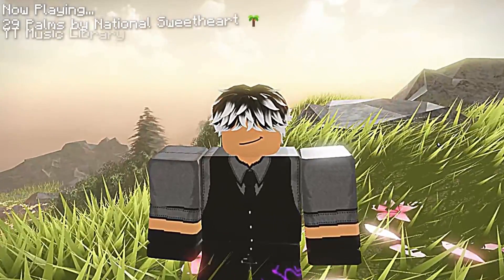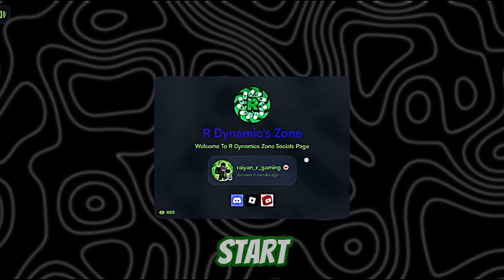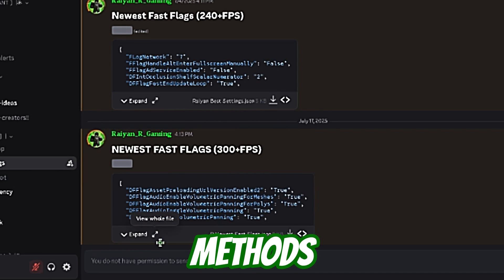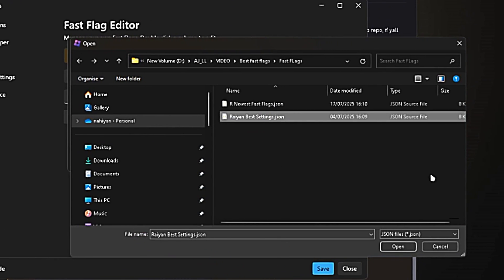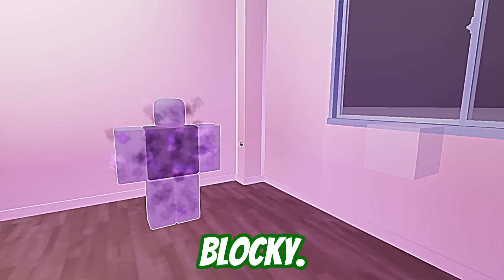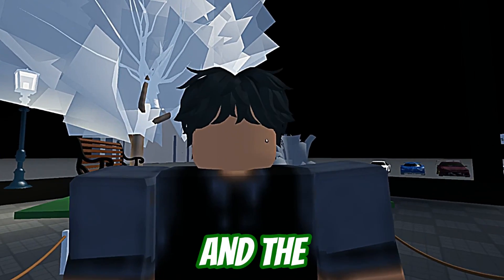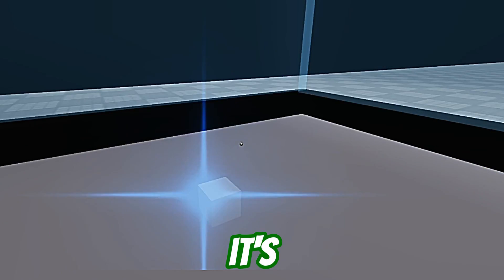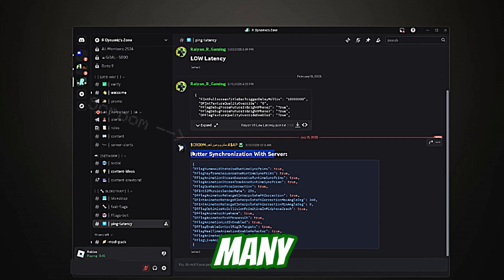How To Boost FPS In Roblox📈-(300+FPS🔧) *FPS BOOST+LOW PING*✅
Struggling with lag in Roblox?😕 Learn how to boost FPS in Roblox with this ultimate guide! In this video, we share proven tips and tricks to increase FPS in Roblox, helping you achieve smoother gameplay and a better gaming experience🫨. Whether you're wondering how to boost Roblox FPS, how to unlock FPS in Roblox, or how to get more FPS on Roblox, we've got you covered!📉

🗝️Key Topics Covered:
How to boost FPS on Roblox with simple settings tweaks.
How to get higher FPS on Roblox using tools like Bloxstrap.
How to get FPS unlocker in Roblox for maximum performance.
How to get better FPS on Roblox for low-end PCs or high-end setups.
How to fix lag in Roblox and how to not lag in Roblox with easy optimizations.

✅Timestamps:
0:00 Introduction
0:20 Join Discord
0:30 How to get Fast Flags Through My Discord Server
0:52 How to paste Fast Flags using Bloxstrap
1:11 The Results of Fast Flags
2:08 Bonus: Tips to get Low ping and little fps boost
2:34 Outro

❌None of te musics are mine nor do i claim them